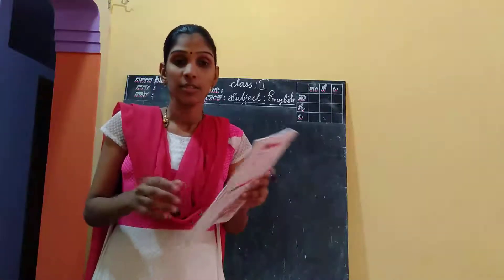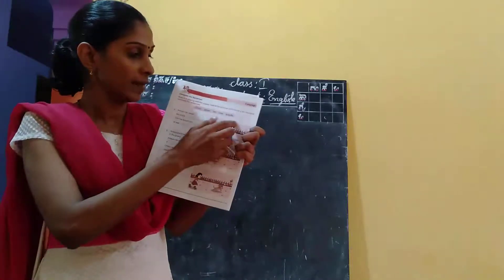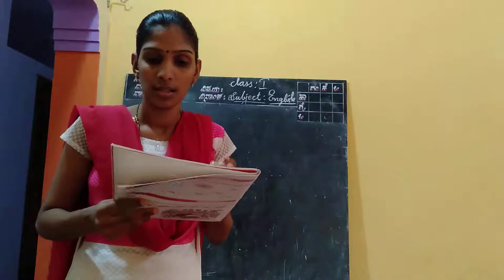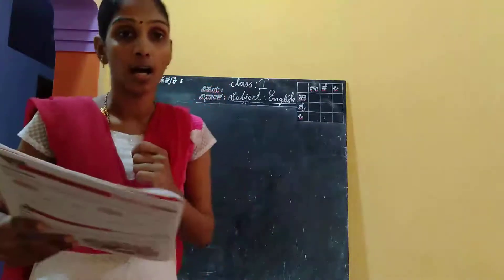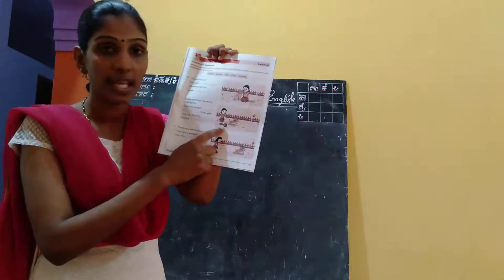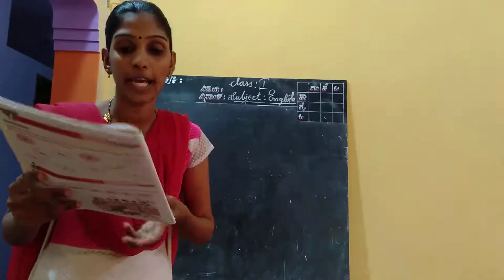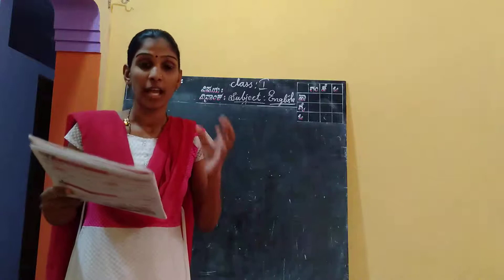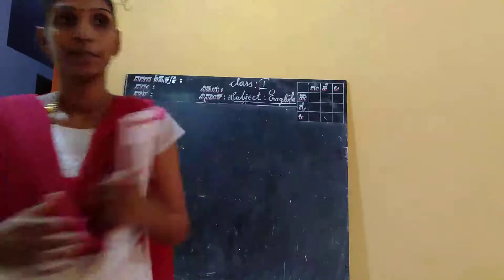Class 1, English.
Complete the sentence